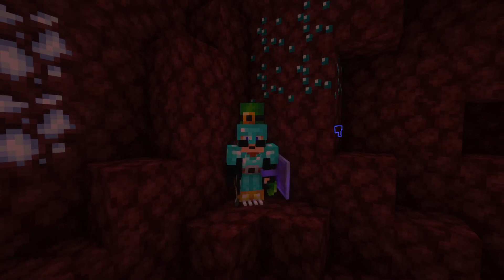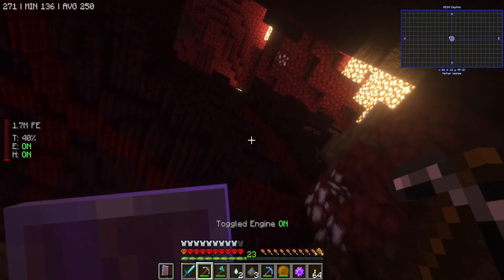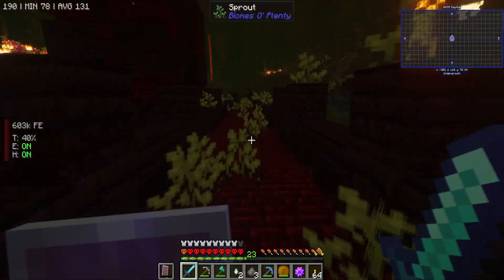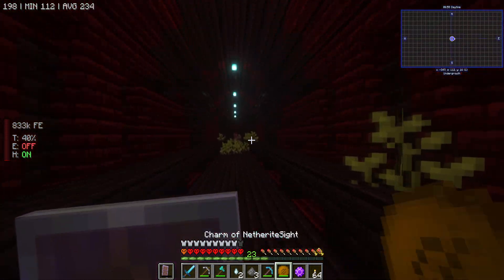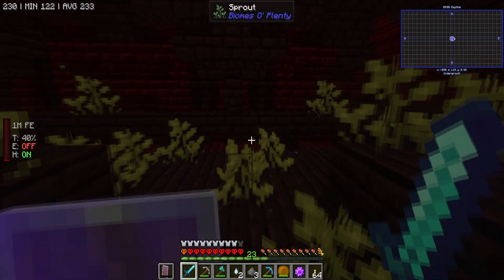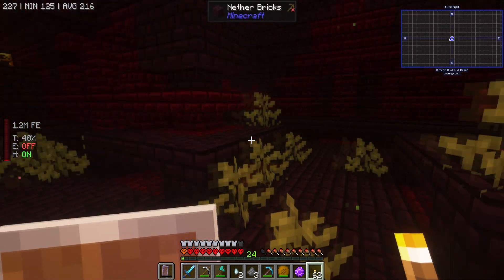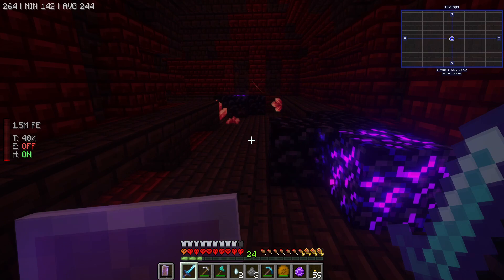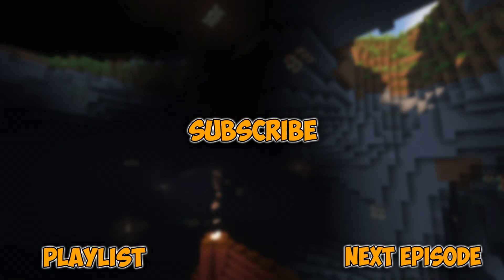Minecraft: Caved In - The Wrong Places - Day 69 | S4 [ ATM 9 Hardcore Survival ]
In this lets play i shall see how long i can survive underground. This time i go alone trying to survive in the latest 1.20 mod pack - All The Mods 9!

My Rules!
1. Stay Underground As Of Day 2
2. Stay 5 Blocks Below Ground Level & Visit Surface Every 10th Night
3. If i Die, End Of Season!

ATM 9 Version: 0.2.23
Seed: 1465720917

A minecraft video from Dibz82​